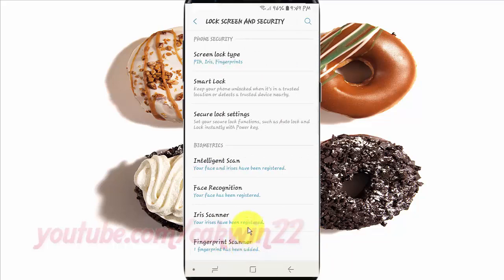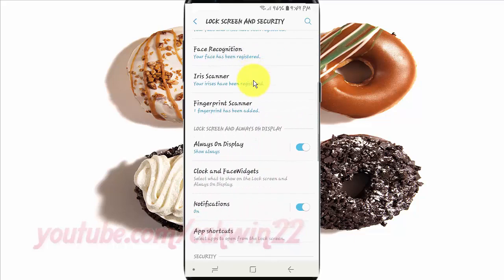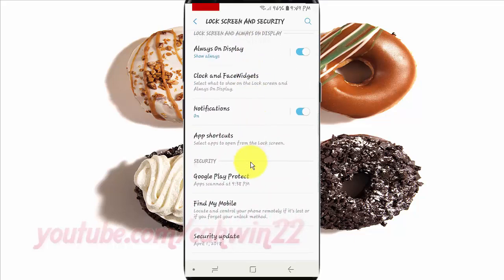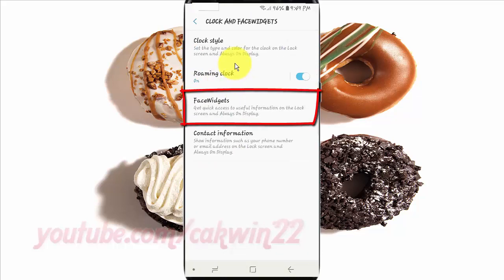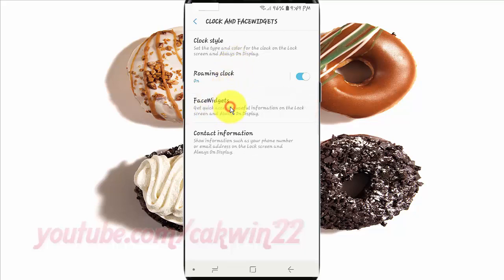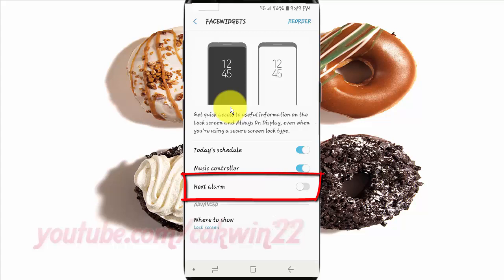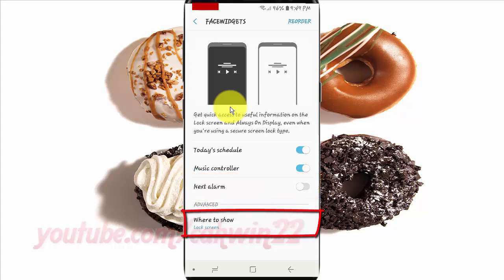Samsung Galaxy S9 : How to Enable or Disable Next alarm in Lock screen (Android Oreo)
This video show How to Enable or Disable Next alarm in Lock screen in Samsung Galaxy S9 or S9+.  In this tutorial I use Samsung Galaxy S9 SM-G960FD Duos International version with Android 8.0 (Oreo).